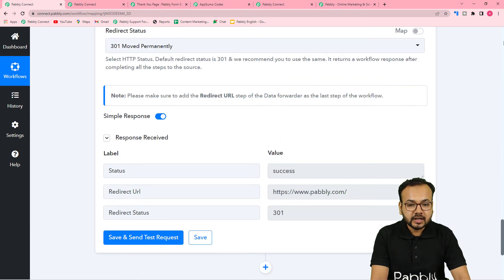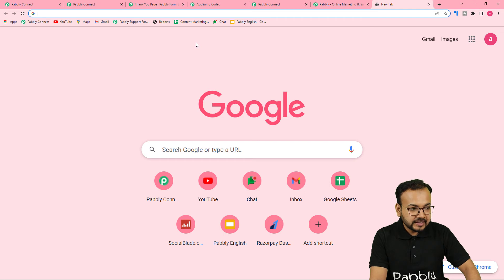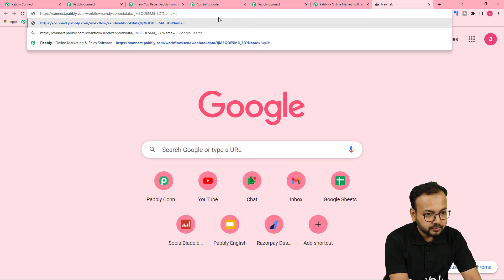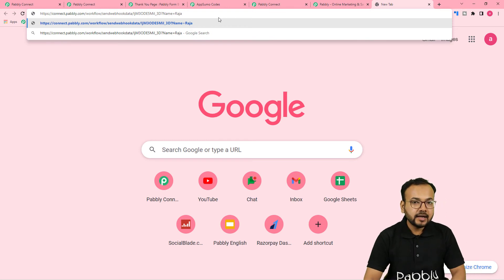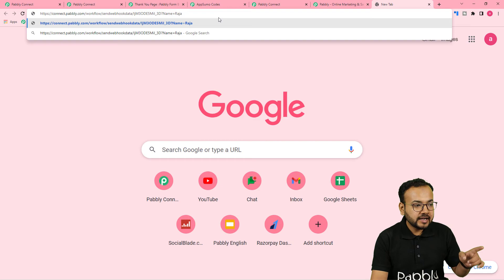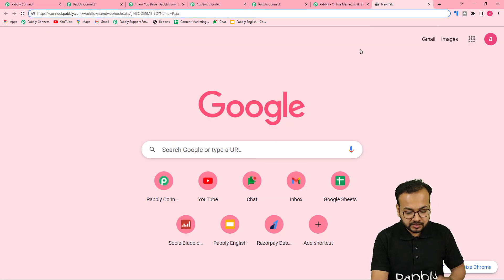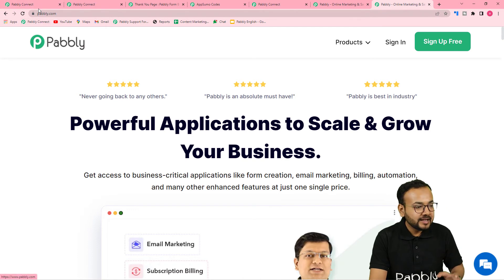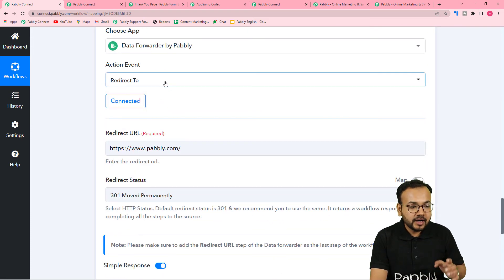What is Data Forwarder in Pabbly Connect and How it is Used?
"Are you looking for a way to collect and forward data from one application to another? If so, you may be wondering what a data forwarder is and how it can be used.

This video will explain what a data forwarder is and how it can be used in Pabbly Connect. We'll also show you how to set up a data forwarder so that you can start forwarding data between your applications."